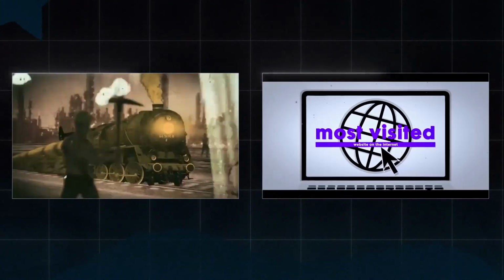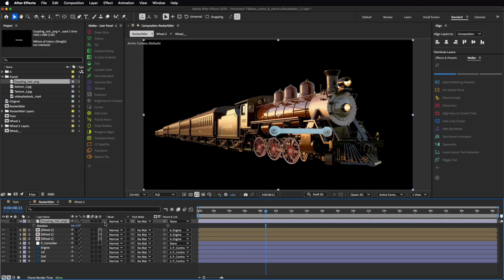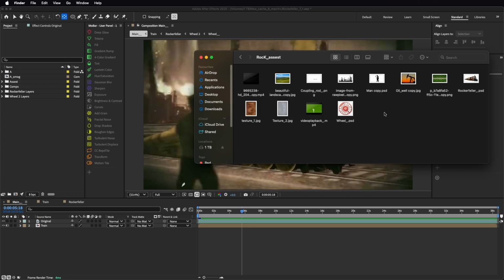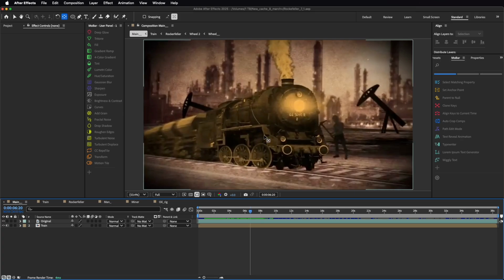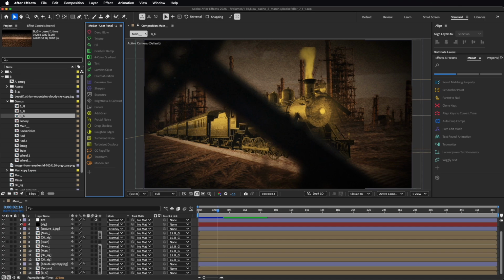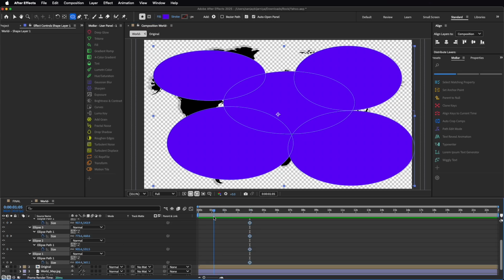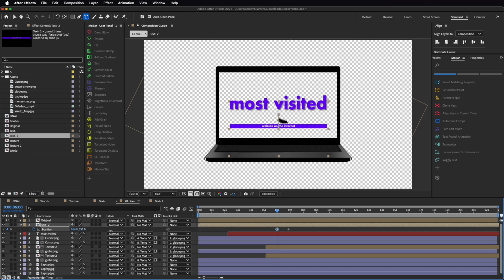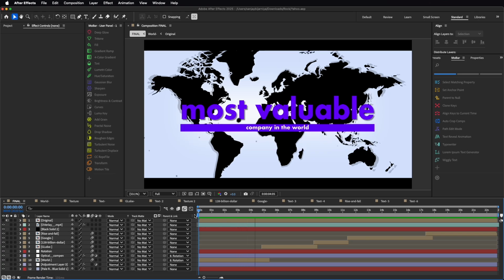🎬 How to EDIT Documentary Style Videos like MagnatesMedia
Create 2 High-Quality Viral Animations in After Effects – Step-by-Step Tutorial

Unlock the secrets to crafting stunning viral animations in After Effects! Whether you're a beginner or an experienced motion designer, this in-depth tutorial will guide you through the process of creating two high-quality animations, step by step.

🔹 What You'll Learn:
✅ Professional animation techniques
✅ Creative workflow for viral content
✅ Tips and tricks to enhance your motion graphics

⏳ Timestamps:
00:00 - Introduction
00:30 - Part 1: Train Section
17:30 - Part 1: Miners
24:40 - Part 1: Oil Rig
26:38 - Part 1: Compilation of Elements
35:44 - Part 1: Buildings Section
41:07 - Part 2: Final Animation